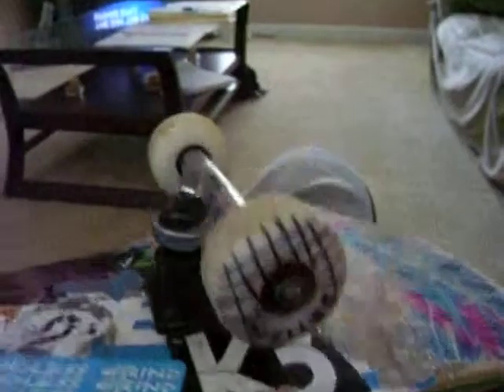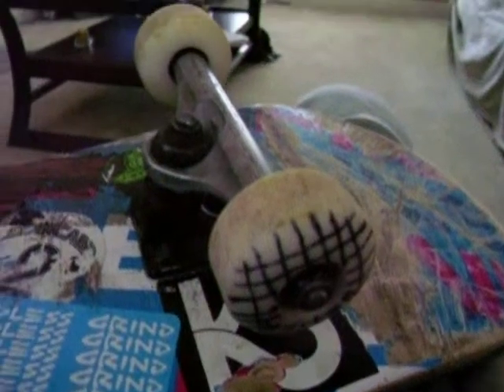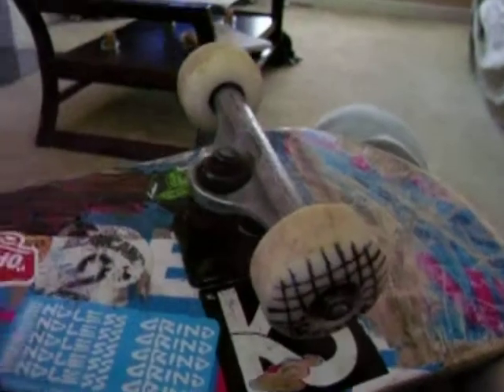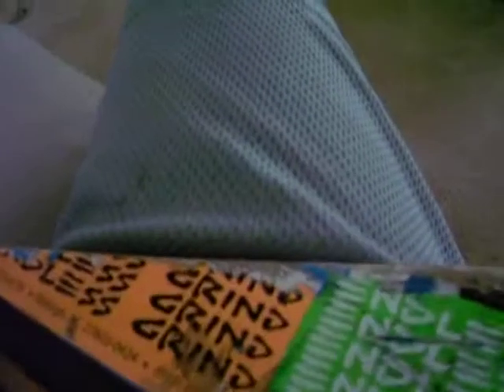Better Skateboard Wheels (Review)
good wheels for skateboard